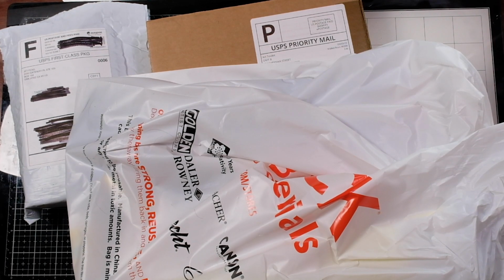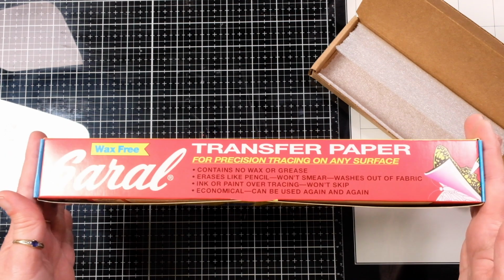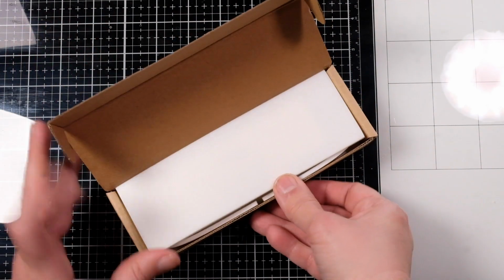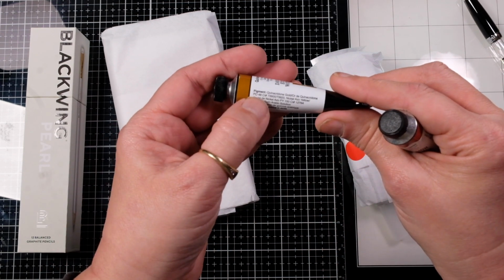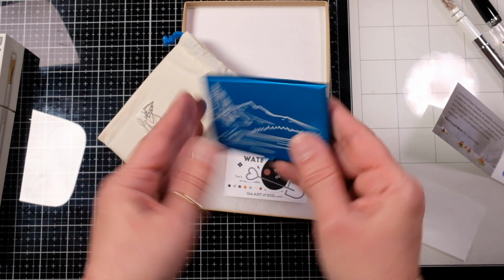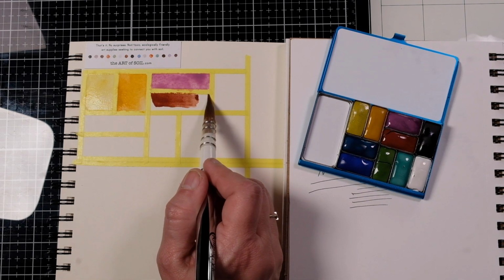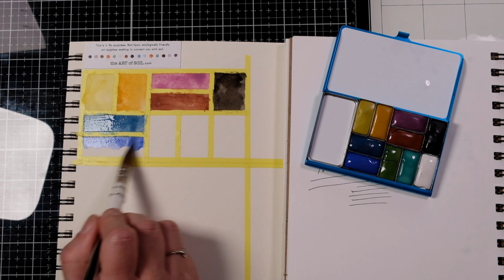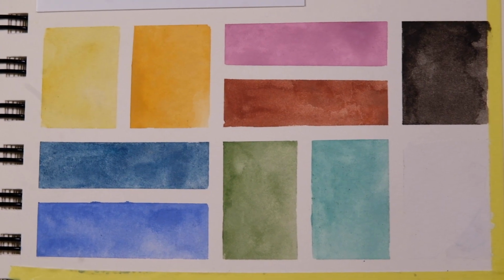Huge Art Haul, Blick, Art Tool Kit & Jet Pens. Art of Soil Watercolor swatching.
I went shopping at Blick, for some needed things and some new, A fun order from Art tool Kit and Jet Pens. We will be trying out the extra fine tip Twsbi Mini and swatching the Art of Soil watercolor Paint.